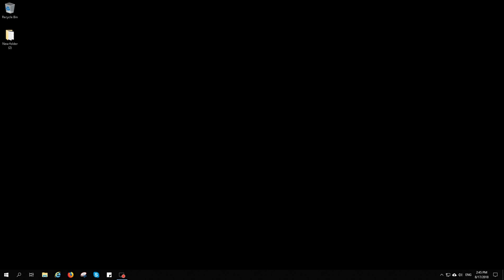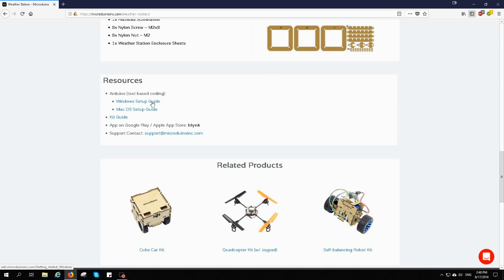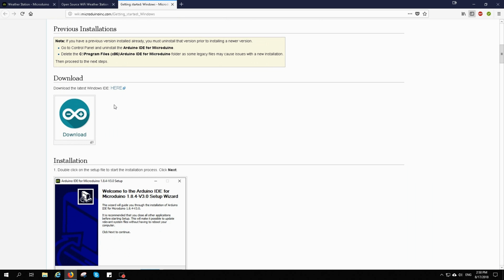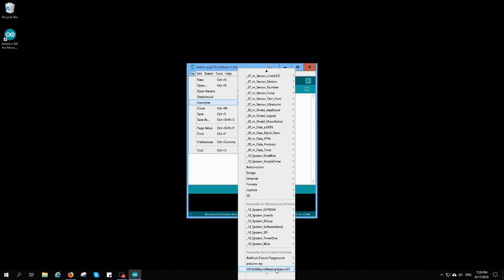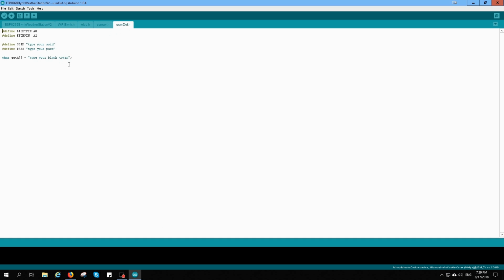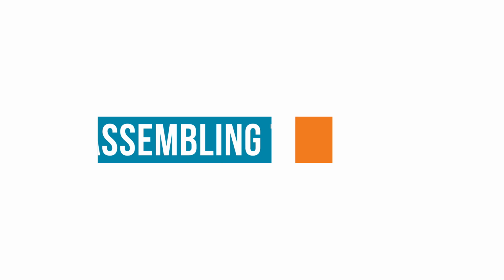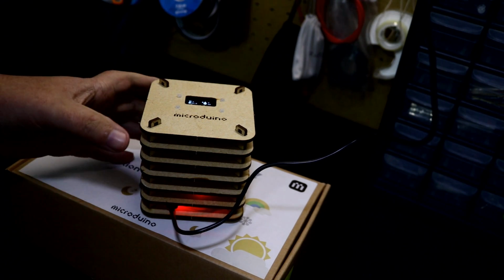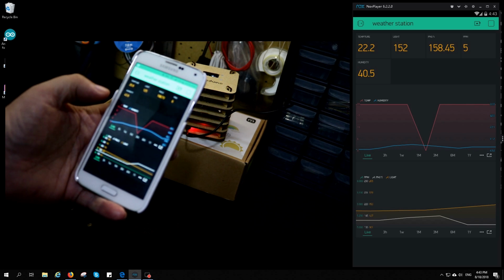Microduino Weather Station Unboxing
Wesley builds a Microduino WiFi Weather Station. The Microduino Weather Station reads and displays temperature, air humidity, light intensity, dangerous gas levels, and air quality levels with the PM2.5 sensor. Connect with Wesley on element14

This is displayed on the OLED Display or can be accessed wirelessly over WiFi with the use of a connected device such as a smart phone or a tablet. The kit contains everything needed to make the Microduino WiFi weather station.

This includes everything from the electronic hardware for the embedded processor, the Core+ module, to the various sensors.  Also included are precision laser cut enclosure pieces to house the electronic hardware. The open source code is provided and can be modified for personal customization.